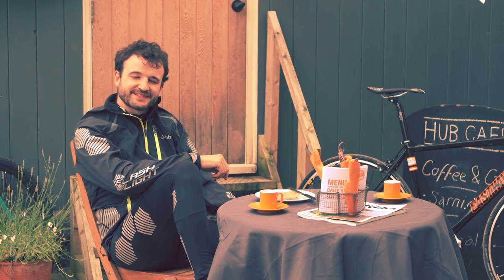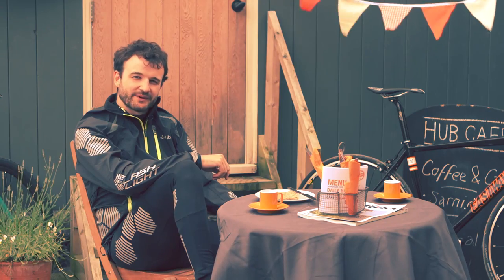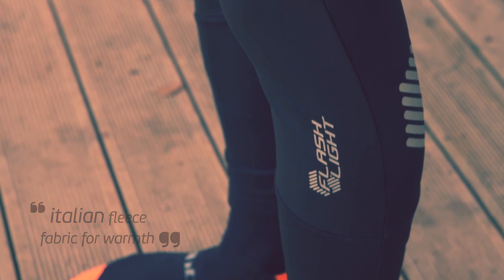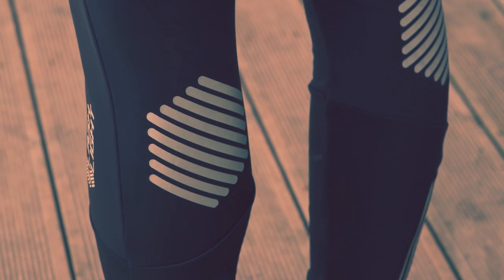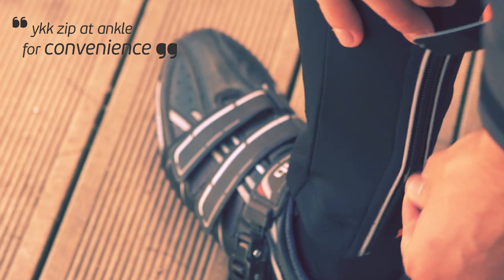dhb Flashlight Thermal Padded Waist Tight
Hi I'm James and I work in the marketing team for dhb, at Wiggle. Today I'm riding to work in these dhb Flashlight Thermal tights